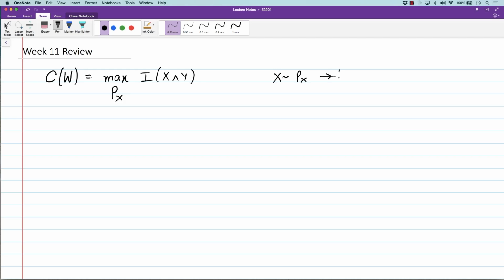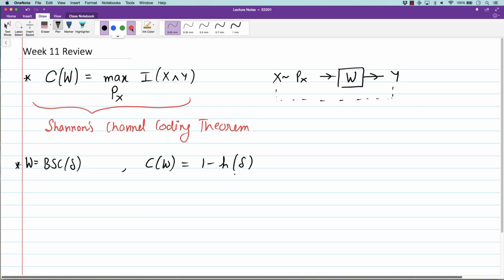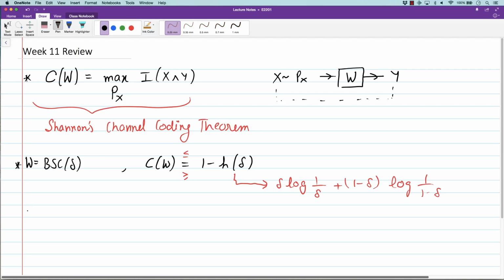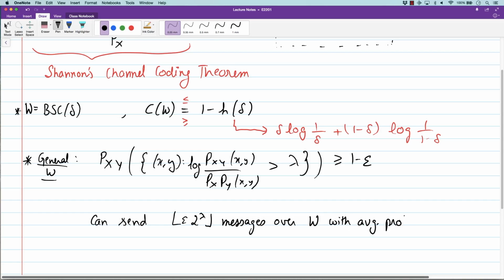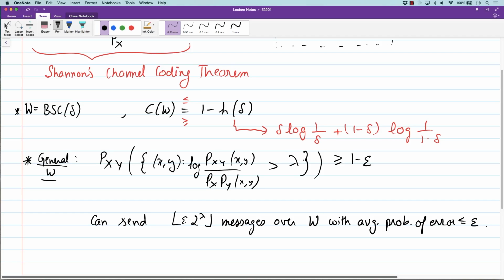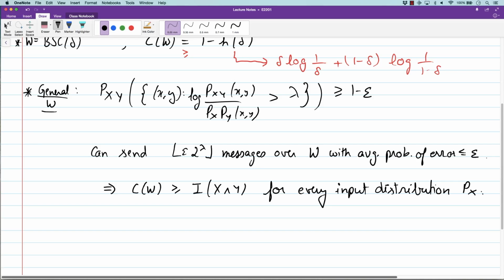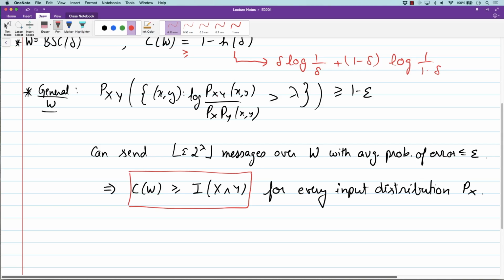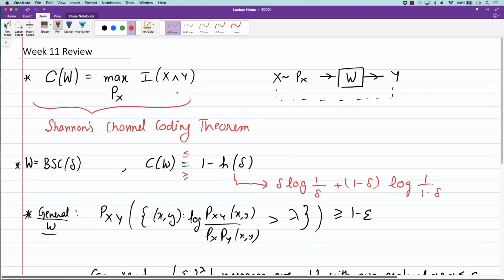56 Week 11 review